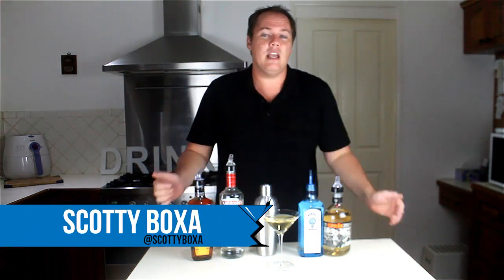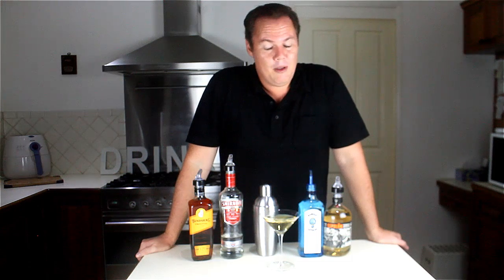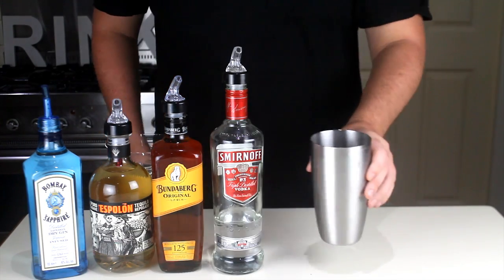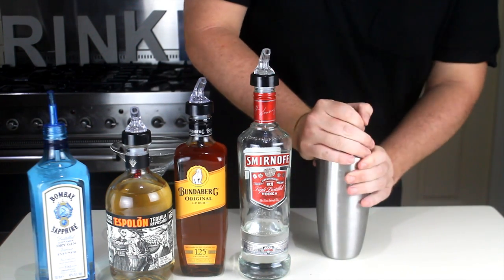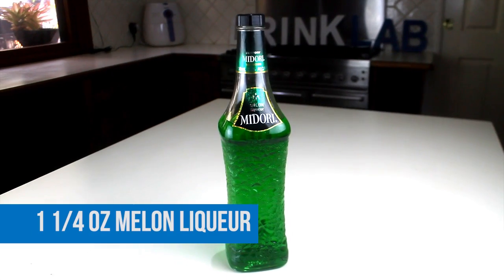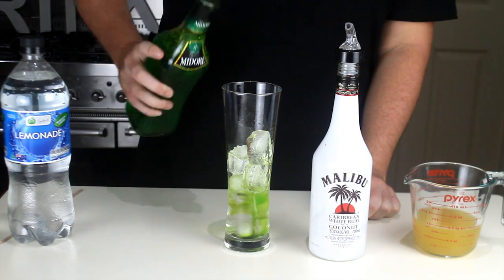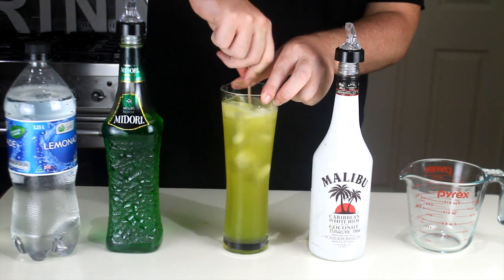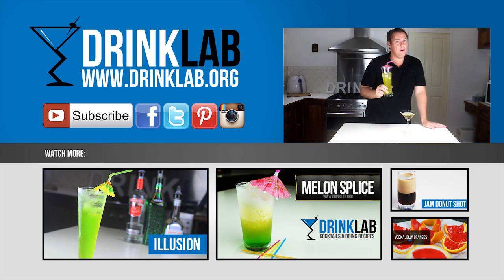Leg Spreader Cocktail the Naughty and Nice - How to may Leg Spreader Cocktail Recipes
How to make a Leg spreader cocktail the Naught and Nice Version, for full details visit Nice Naughty

The 'naughty' version of the popular leg spreader cocktail. After a few of these I'm sure you will be spreading more than just your legs! This is a STRONG mix of Tequila, Vodka, Gin and Rum at 40% alcohol. These are sure to knock you off your feet! Where as the 'nice' version is a much more pleasurable drink and around 6% alcohol

The 'nice' version of the popular leg spreader cocktail. This has no where near the kick ans the 'Naughty' version and is much easier to drink with a mix of Melon Liqueur, Coconut Rum and Pineapple Juice at just 6% alcohol unlike the 'Naughty' version at 40%

Leg Spreader (Naughty) Cocktail Ingredients:
          1 oz Tequila
          1 oz Vodka
          1 oz Gin
          1 oz Rum
          Mix in glass and enjoy.

Leg Spreader (Nice) Cocktail Ingredients:

         1 1/4 oz  - Melon Liqueur
         1 1/4 oz - Coconut Rum
         6 oz - Pineapple Juice
         2 Splashes - Lemonade
         Pour all ingredients over ice in a hurricane glass. Stir, and serve.